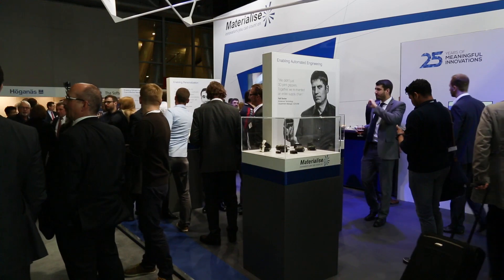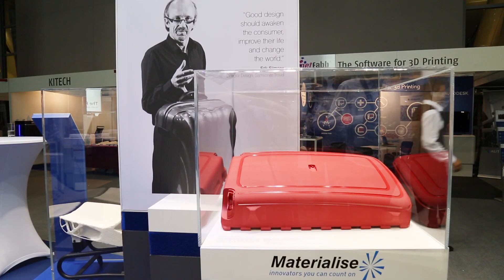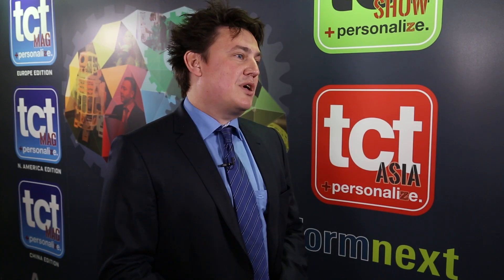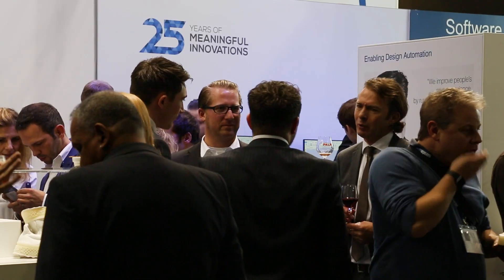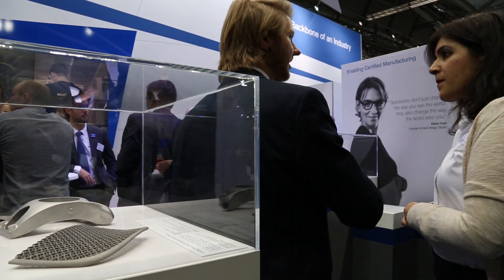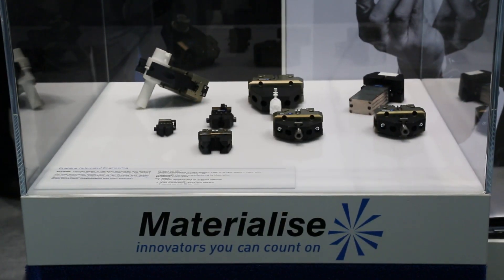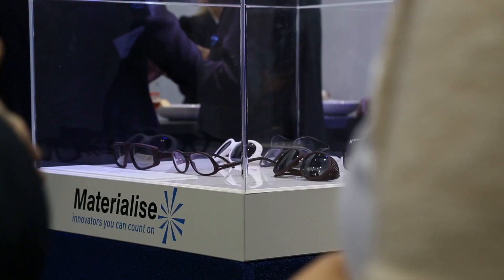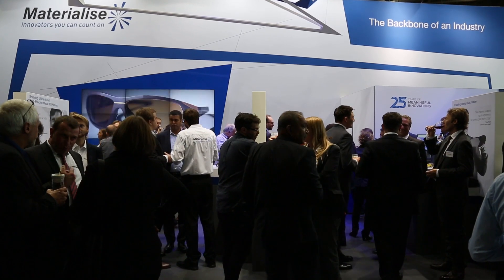Materialise says software is the backbone for 3D printing industry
Stefaan Motte, Vice President of 3D Printing Software at Materialise, talks about the launch of its Magics additive manufacturing software at formnext powered by tct and why the Belgian 3D printing leader is using its 25 years experience to provide a backbone to the 3D printing industry.